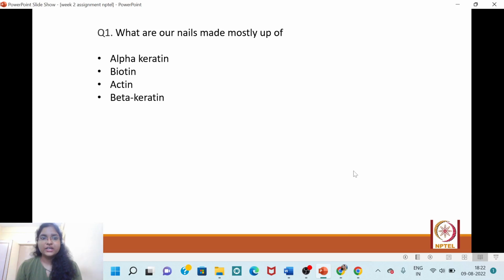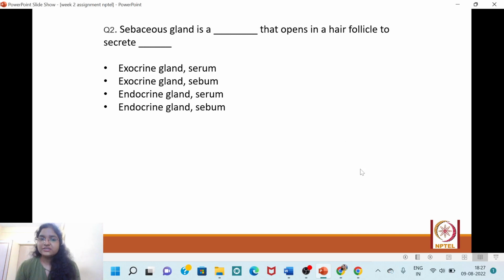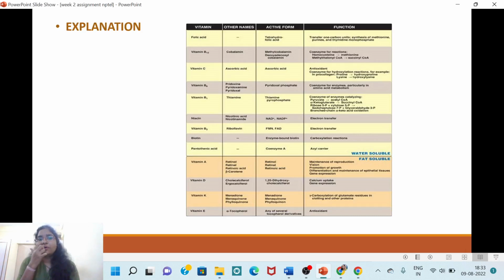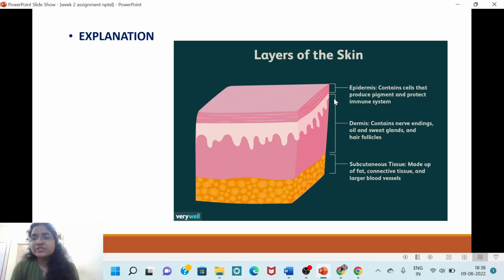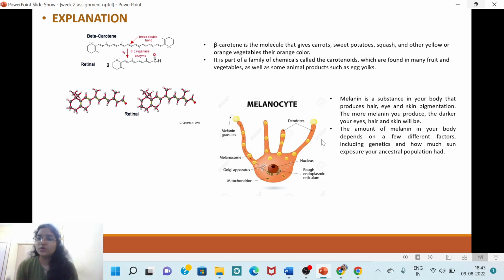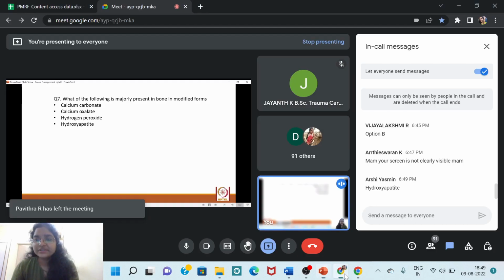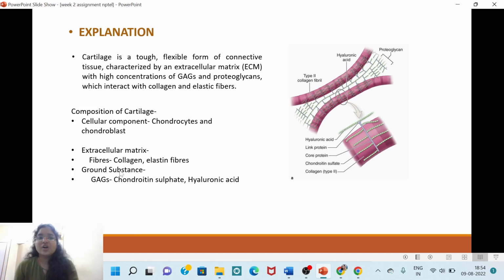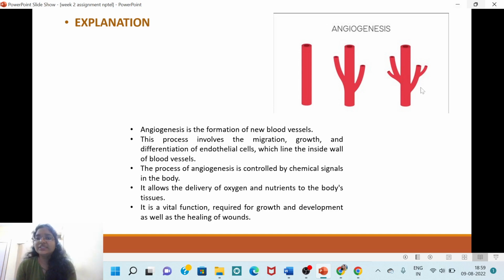Week 2 Assignment Discussion